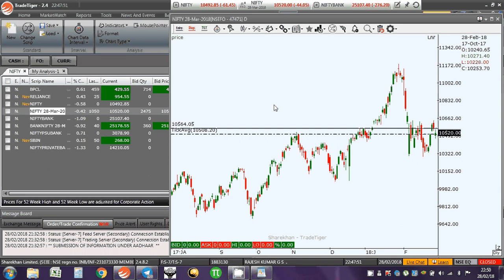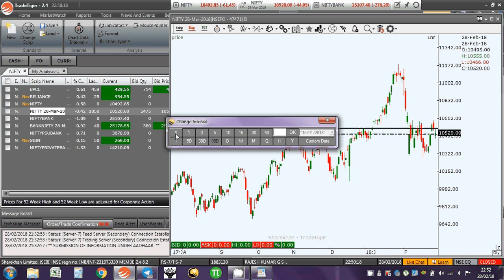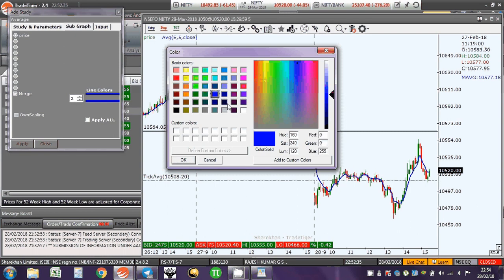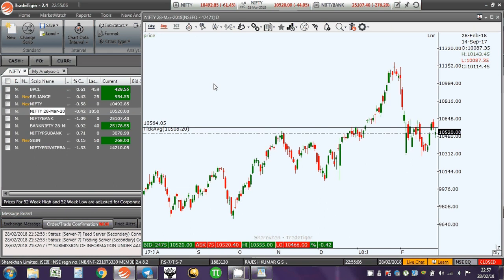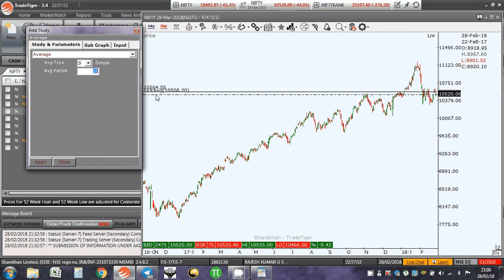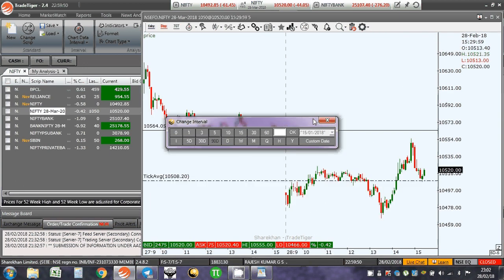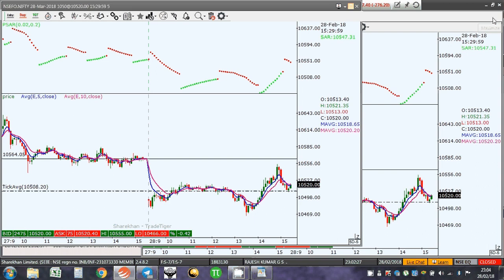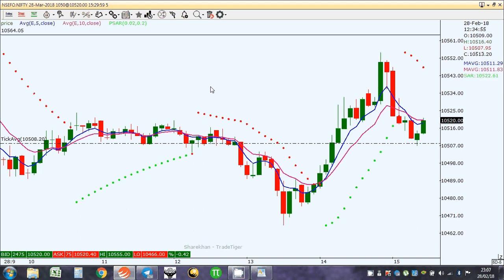Technical Analysis using Moving Averages & PSAR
Technical Analysis using Moving Averages & PSAR strategy for intraday & positional traders.Certified Equity Research Analyst & Technical Analyst, Investor , Trader & Trainer in Stock Market.